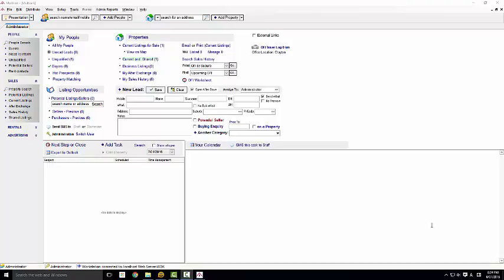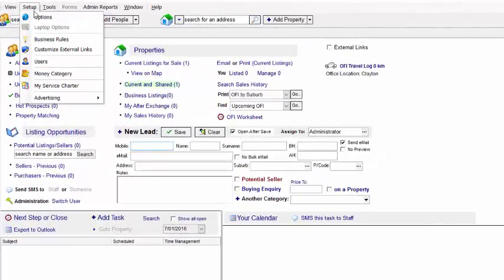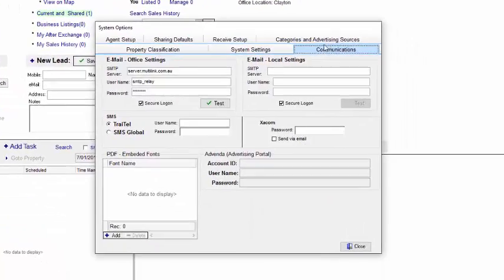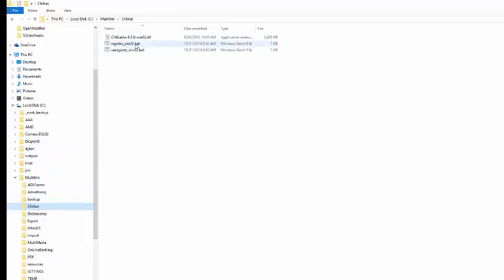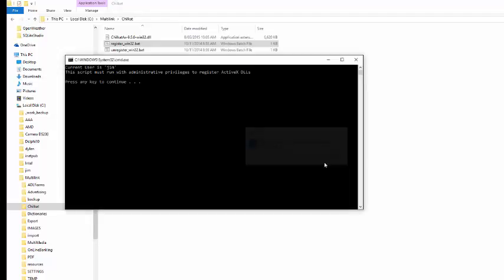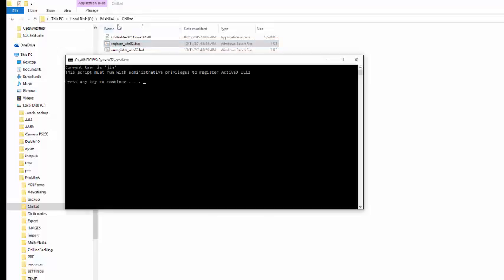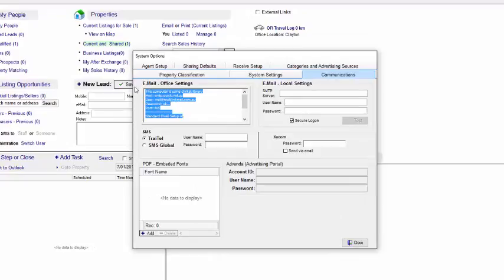FixEmailProblems01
Register the Chilkat DLL to configure use of our own SMTP Server